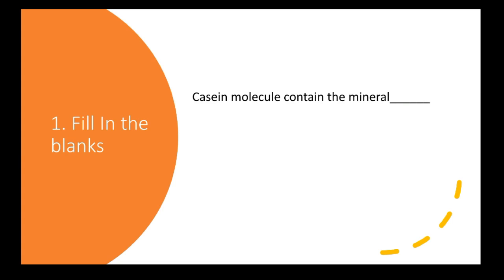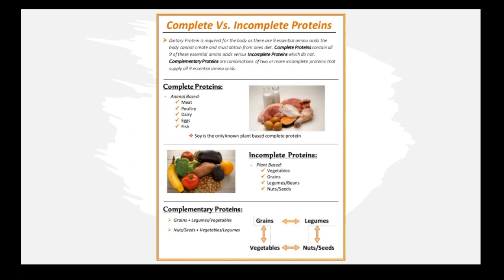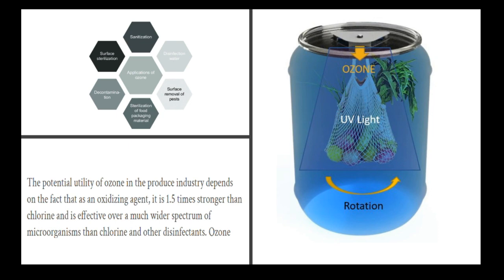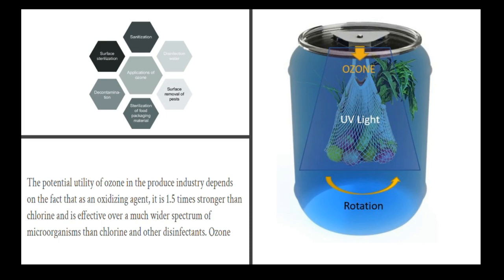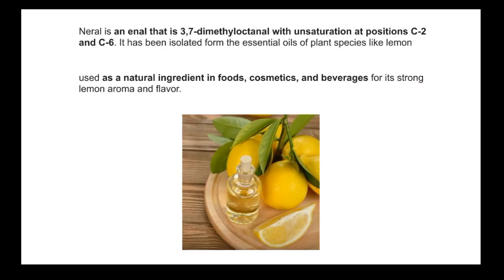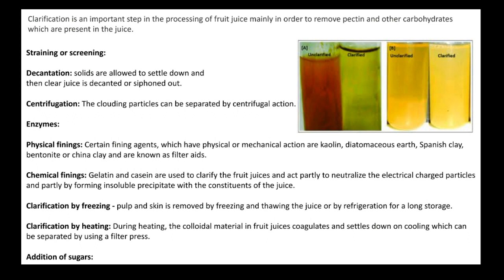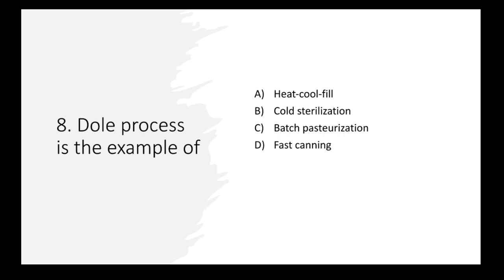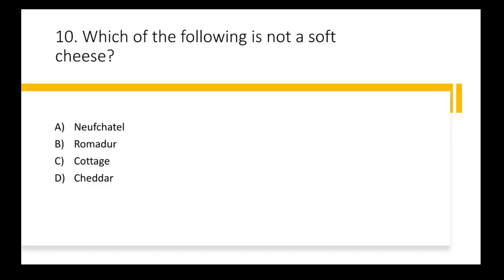#3 Important MCQs | FSSAI CBT 2 Marathon Series | CFSO, Technical Officer, Assistant